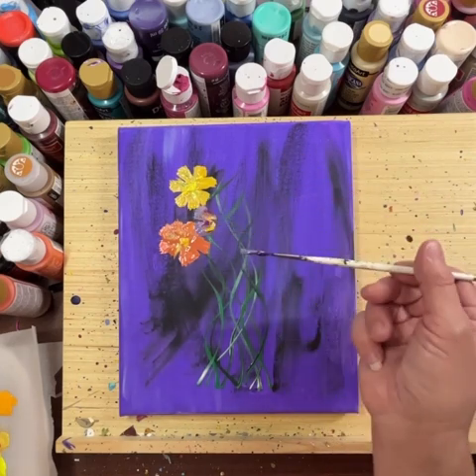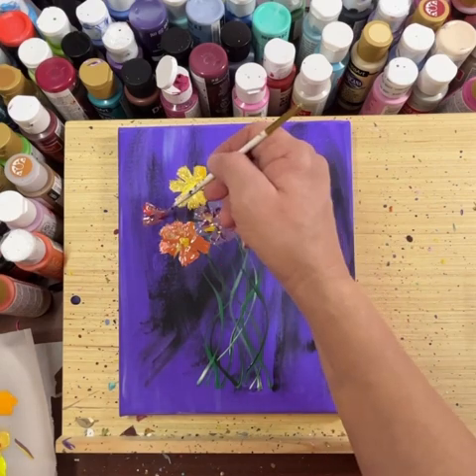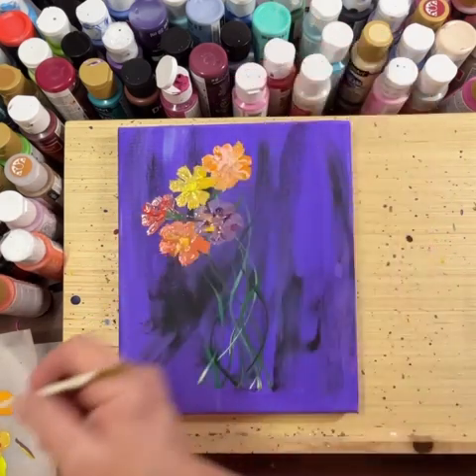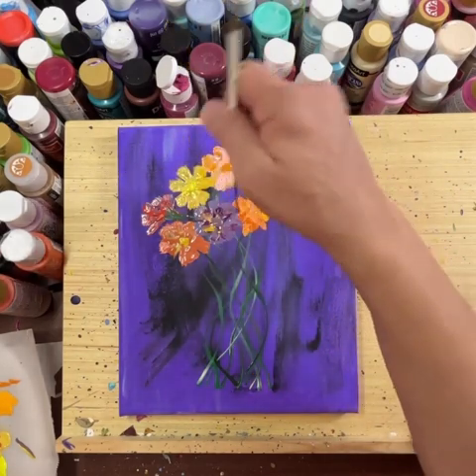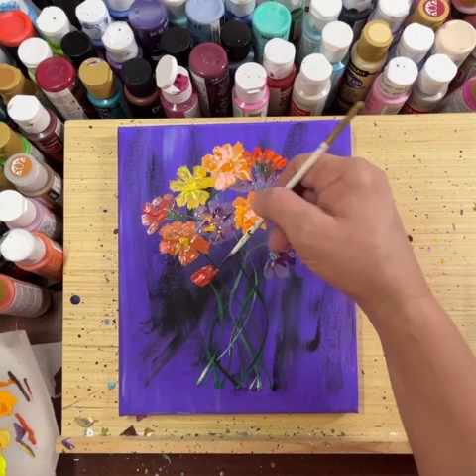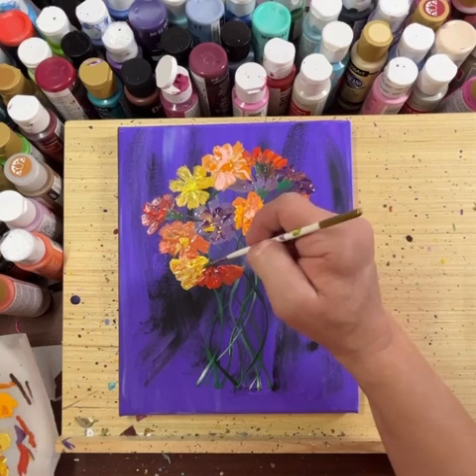Painting with my son has changed my life. Come watch me paint Fall Day Flowers.